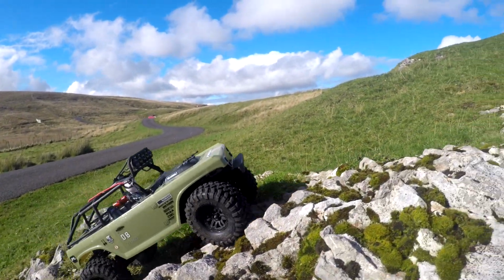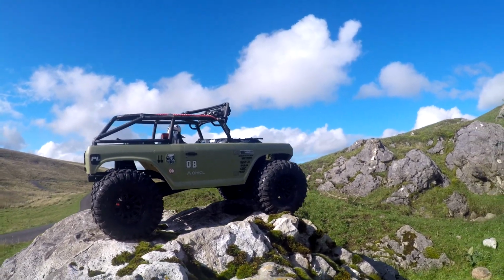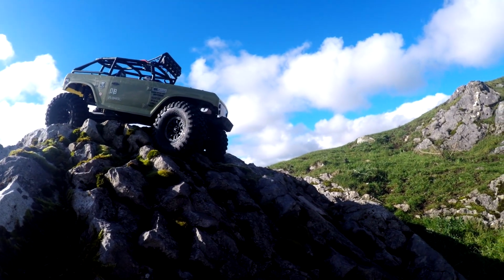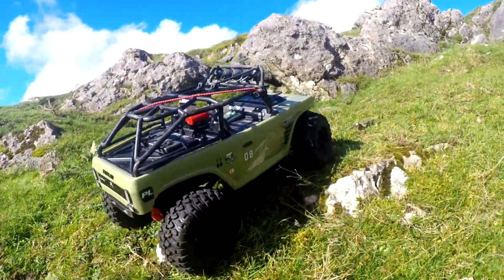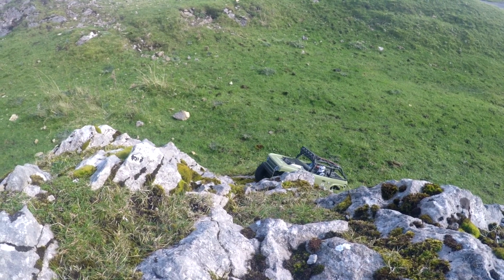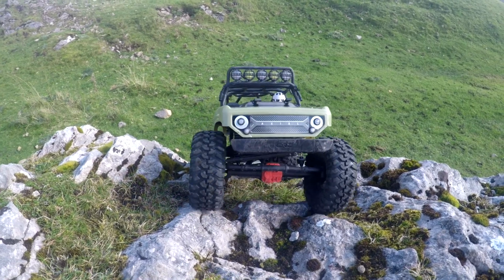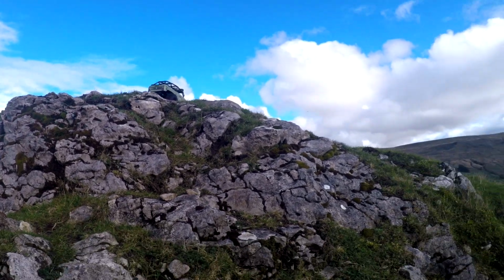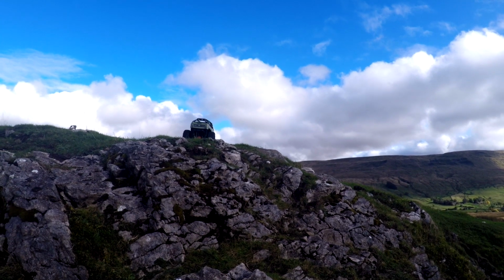Axial SCX10ii Deadbolt, basically stock on 3s, with some commentary.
I just thought I'd try something new and different (for me) with a little bit of commentary, let me know what you think and if you prefer to hear me waffle on and engage with you all a bit more, or if you just prefer music and running videos?

Axial SCX10ii Deadbolt

Please do not use my content without my permission.